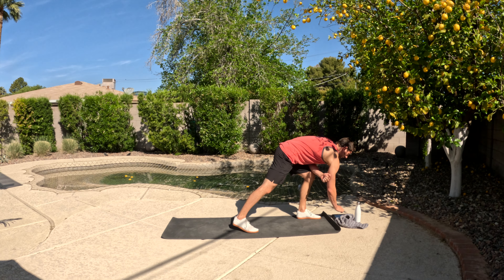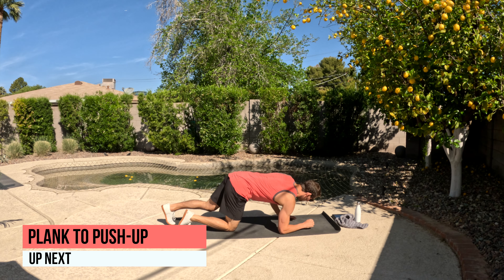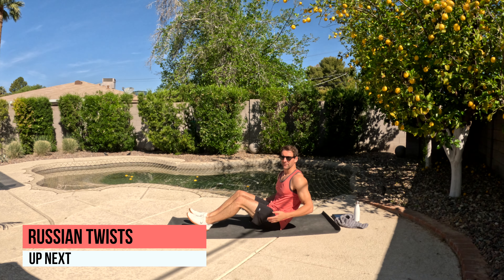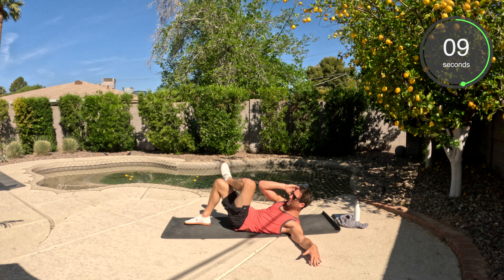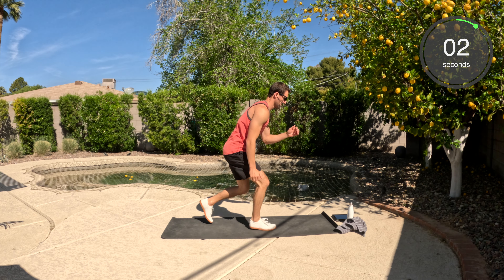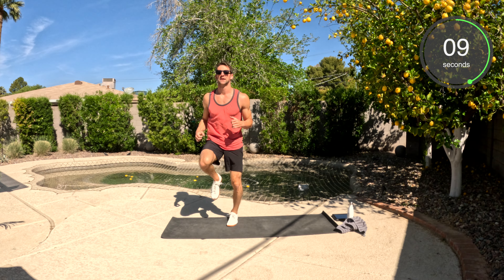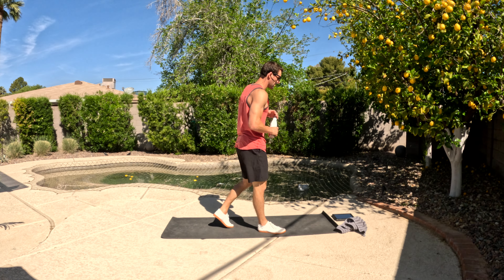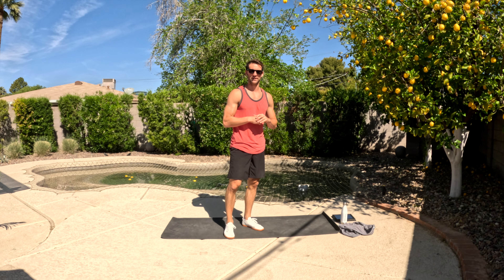20 Minute Beginner Tabata FAT LOSS WORKOUT | No Equipment | Day 7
This is DAY 7 of an 8 DAY BEGINNER Tabata series! Do the (No Equipment) Tabata FAT LOSS WORKOUT on Monday and Thursday. Feel free to try some of the other workouts on this channel so you can knock out your fitness goals.

*Play your favorite workout songs while doing this*

This is a full length video that you can do with me from start to finish. I offer progressions and regressions and talk you through it. If at anytime you need to take a break you can always pause it!

20 seconds of work. 10 seconds of rest. 8 movements. Take 60 second break and repeat for 4 total cycles

Here are the movements:

Split Squat Hop
Russian Twists
Plank Rows
Lateral Hops
Elbow Opposite Knee (R)
Plank To Push Up
Elbow Opposite Knee (L)
High Knees

Don’t forget to thumbs up, share, and comment if you liked the video! The more quality feedback I get the more quality videos I’ll produce. I also enjoy interacting and helping you. Thanks